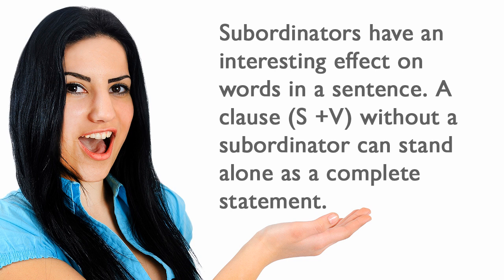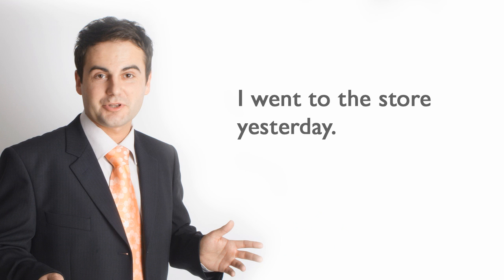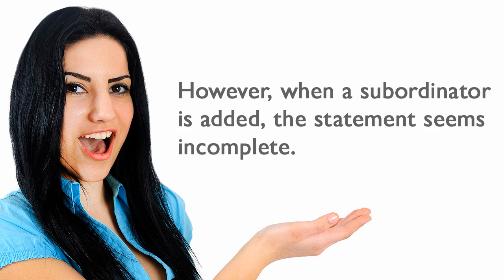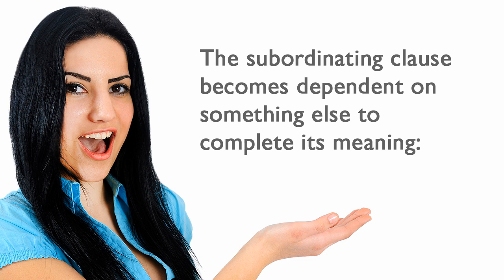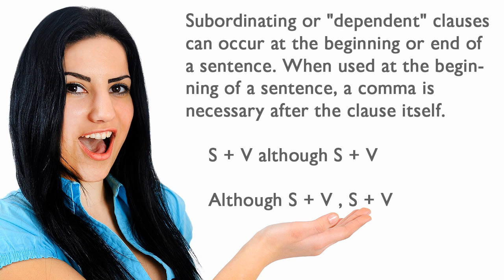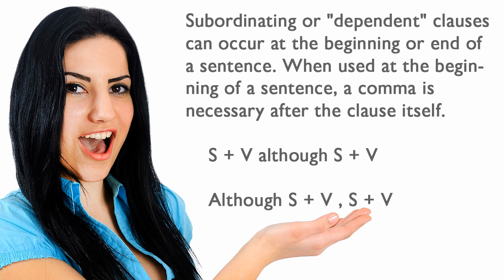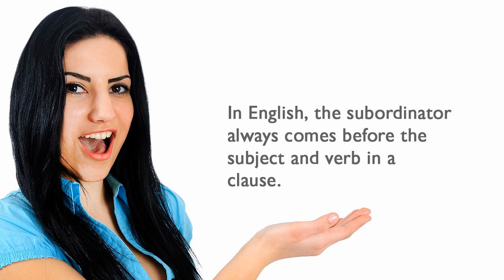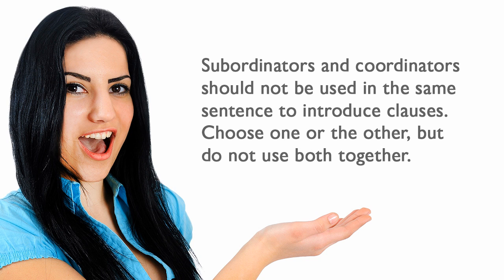Free English Lessons: Subordinators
This video demonstrates how to use the most common English subordinators. Especially designed for teachers and students of English as a second language (ESL), this lesson provides examples and explanations of grammar and sentence structure.  ESLgold.com is the world's largest collection of ESL learning resources including, games, videos, lessons, worksheets and quizzes.